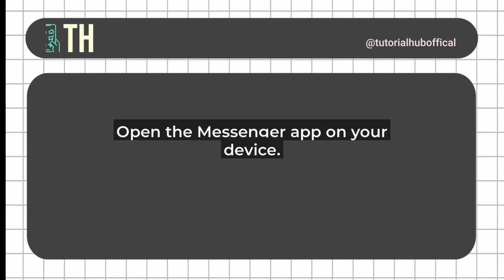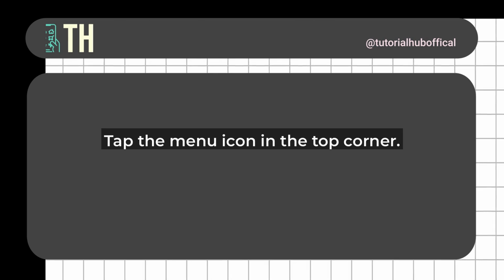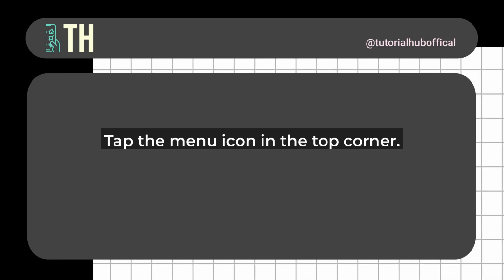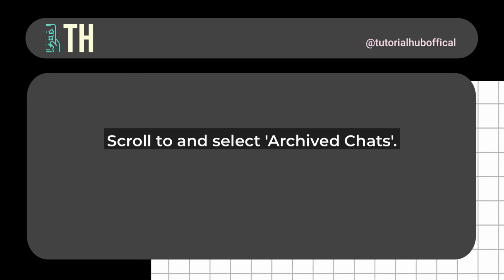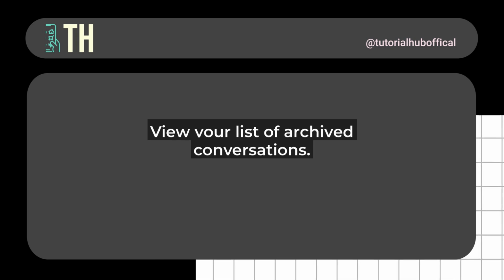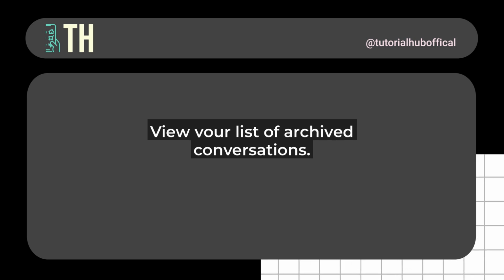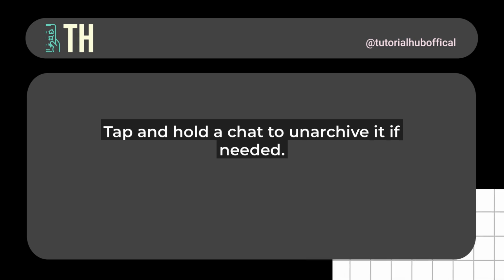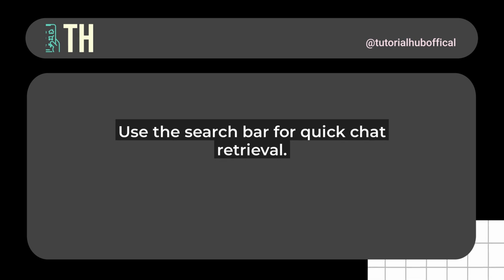How to Find Archived Chats in Messenger 2025